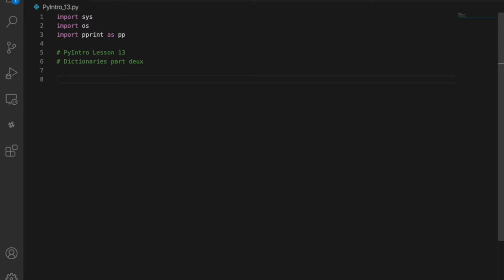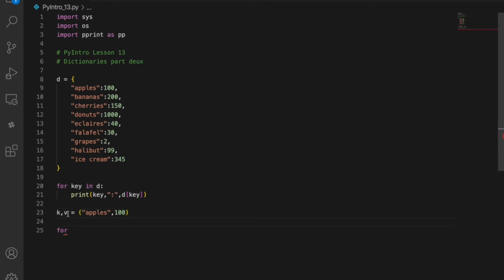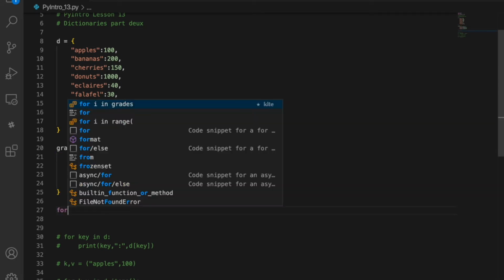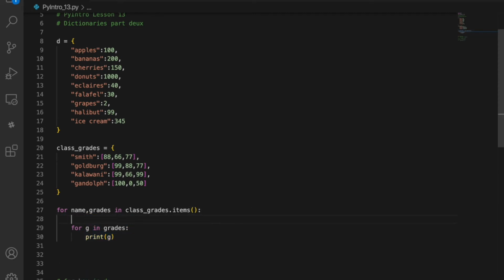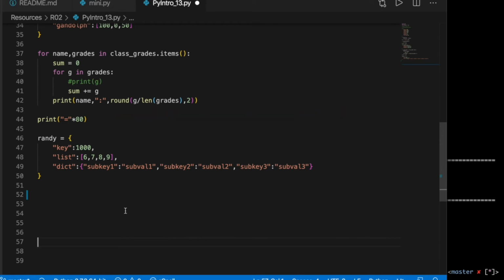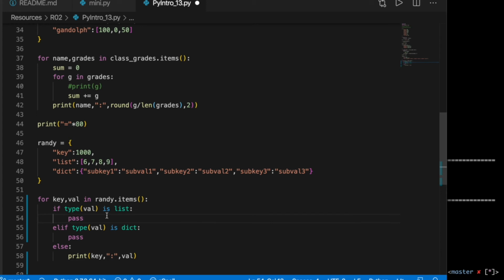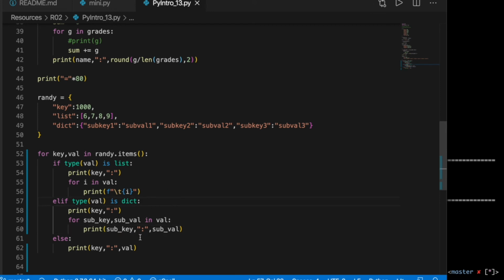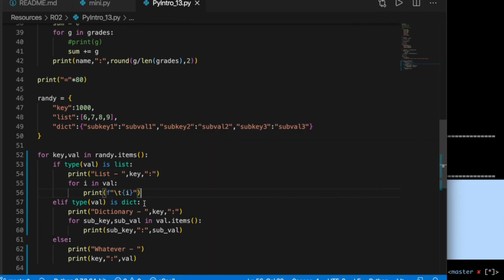Python CC Lesson 13